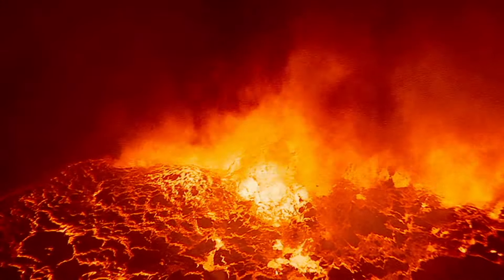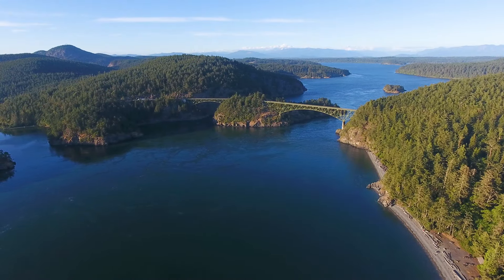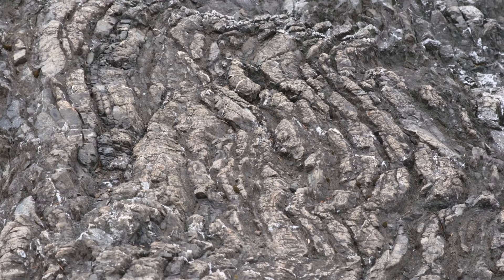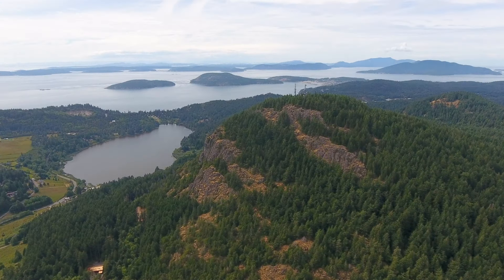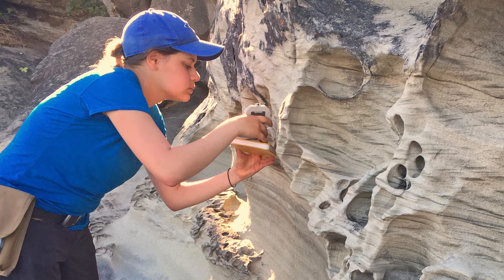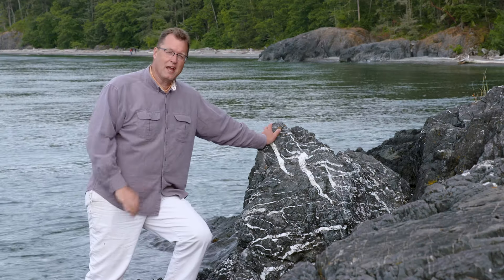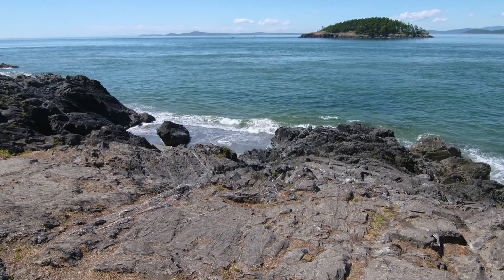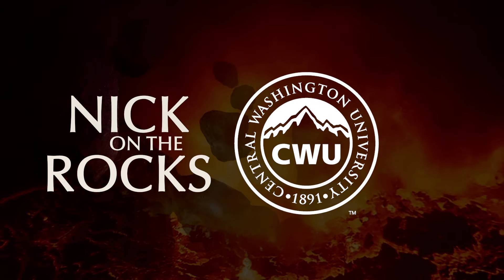Nick on the Rocks - Puget Terranes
S3 E4  Puget Sound’s Exotic Terranes
From the Deception Pass bridge you can see all the way to Mexico—but only if you look down. Learn how the exotic rock from the age of the dinosaurs made its way up the West Coast to the Salish Sea.